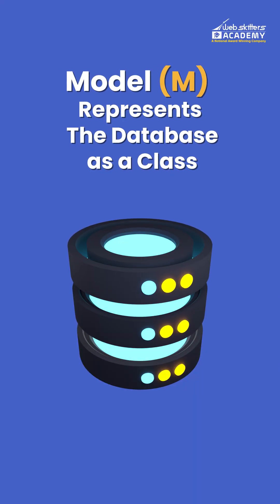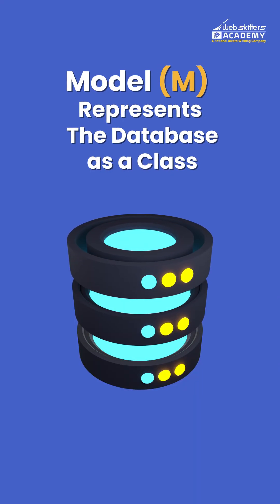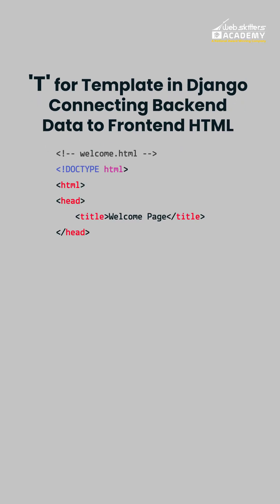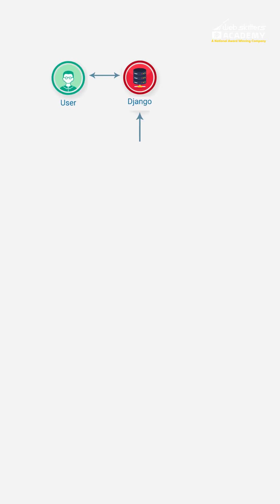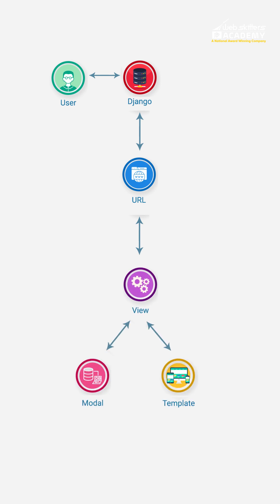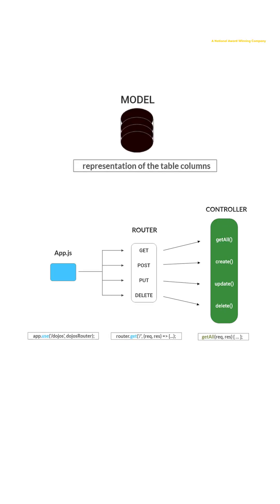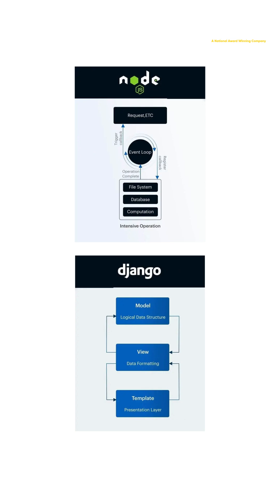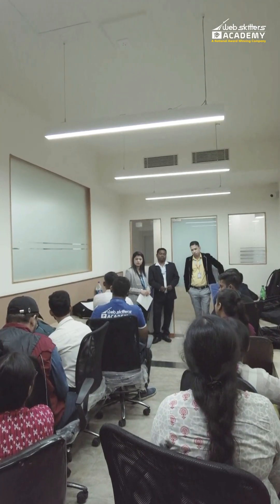Django VS Node JS - All You Need To Know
In this video, we break down the key concepts of Django and Node.js that you must know before any interview.